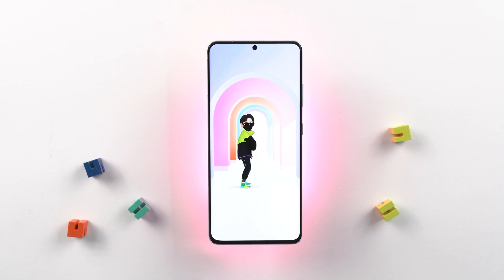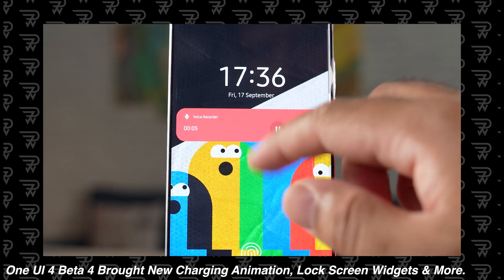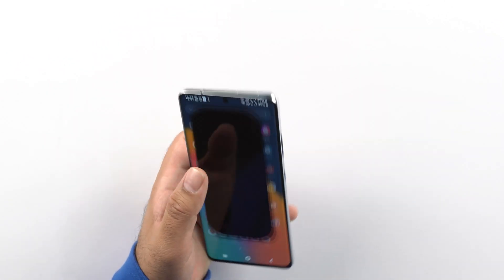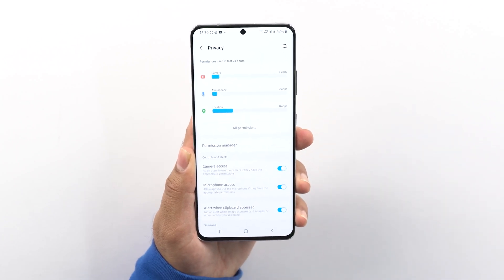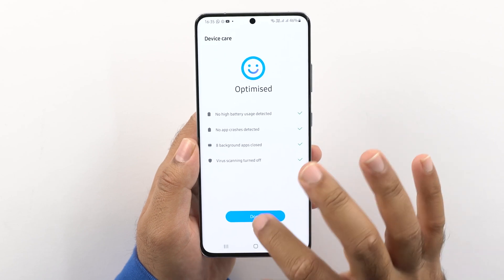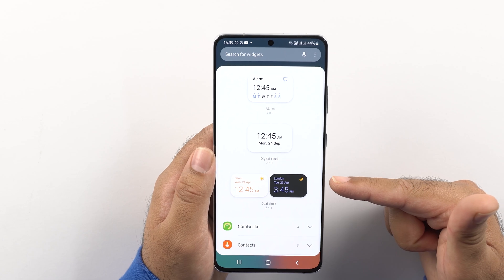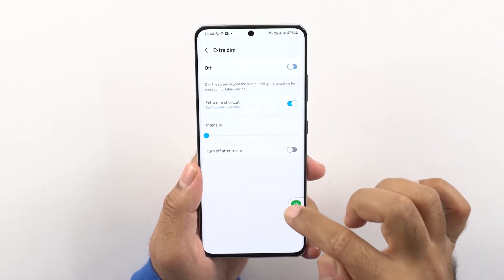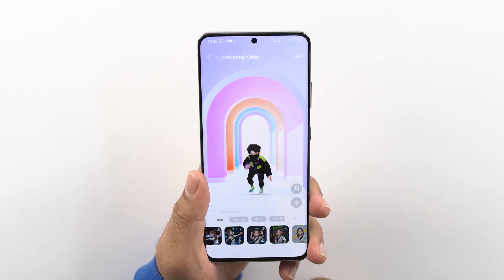Samsung One UI 4 Official Android 12 Review - SMOOTHNESS 🔥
It's official! STABLE One UI 4.0 is here.
Samsung One UI 4 Android 12 Final build has rolled out and this is my full review of the latest software update. The One UI 4 started rolling out to the Galaxy S21 series yesterday starting from the UK and Germany. I have installed the update on my S21 Ultra and so far I am loving this update. Samsung has focused on stabilizing the software by fixing bugs and improving the animation's speed. The UI is now more responsive and fluid. All the new features that were seen in the beta build of the One UI 4 are retained in the final One UI 4 stable build. Watch my Samsung One UI 4 stable build review until the end to learn all about this latest update.

Chapters:
0:00 - Intro
0:54 - Flashback of BETA Builds
2:10 - Improvements in One UI 4!
4:10 - One UI 4 All New Features
9:15 - Other devices that will get One UI 4

which devices will get one ui 4?
which samsung phones will get android 12?
samsung android 12 one ui 4.0 final build